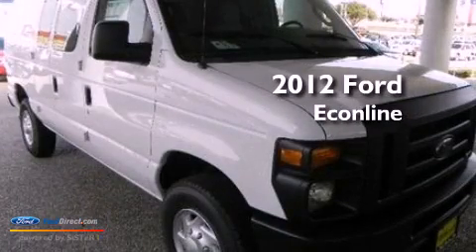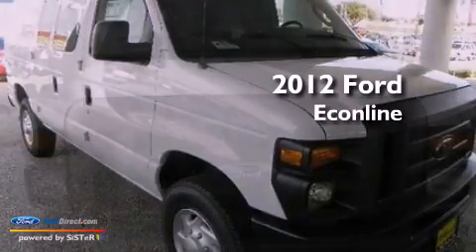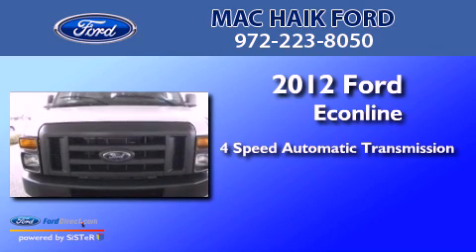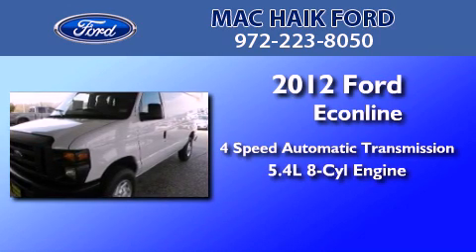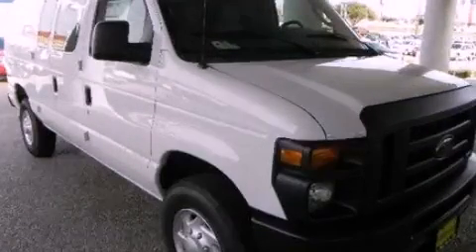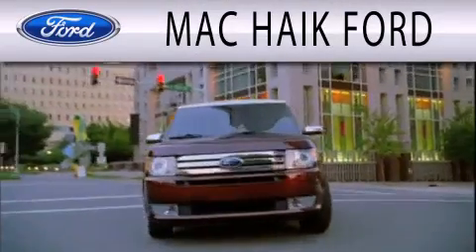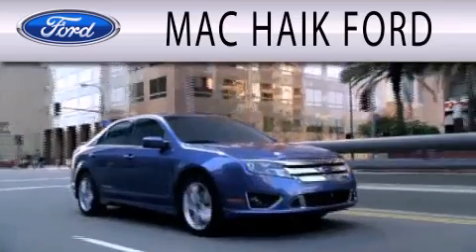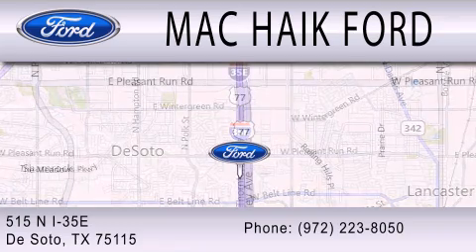2012 Ford Econoline DeSoto TX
Year : 2012
 Make : Ford
 Model : Econoline
 Engine : 5.4L V8 16V MPFI SOHC FLEXIBLE FUEL
 Trans . : 4-SPEED AUTOMATIC
 Exterior : OXFORD WHITE

 Interior : FLINT
 Stock : 31191